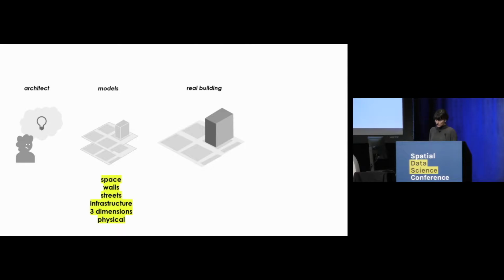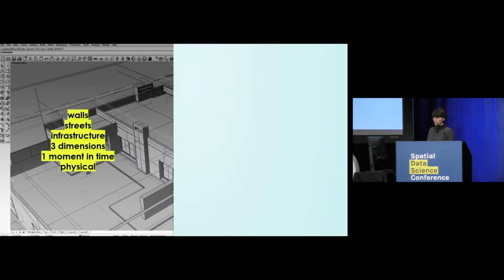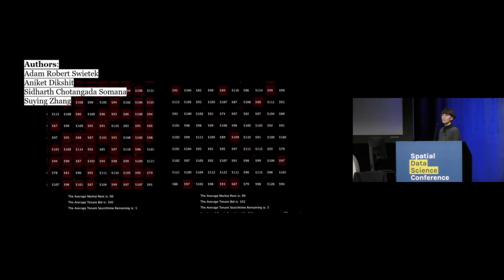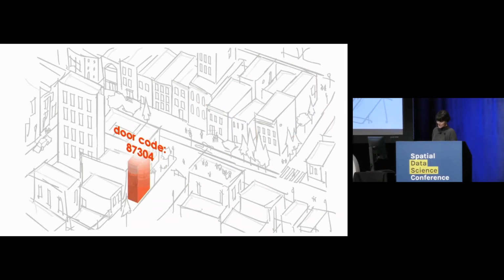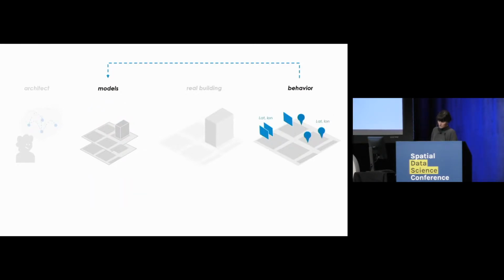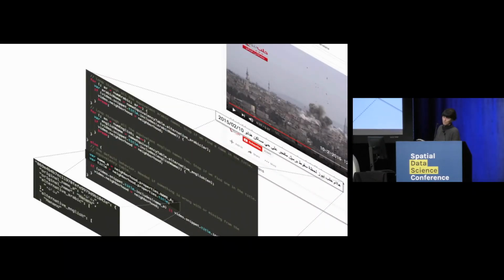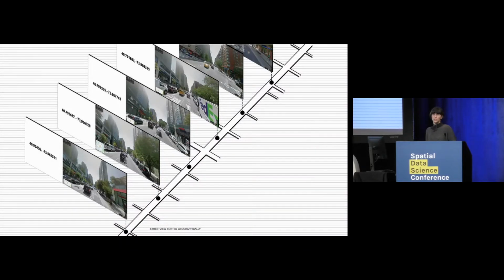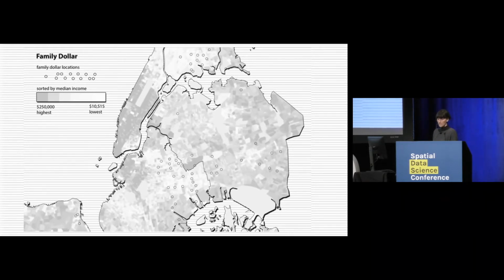Data Mining the City: Agent Based Simulation for Spatial Behavior Prediction by Violet Whitney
From Yelp reviews directing people to preferred restaurants to Airbnb reprogramming homes into vacation rentals, the invisible code that powers a city’s use may have more drastic influence than any physical invention in the last century. Violet Whitney from Sidewalk Labs explains it. Filmed at the Spatial Data Science Conference 2019.